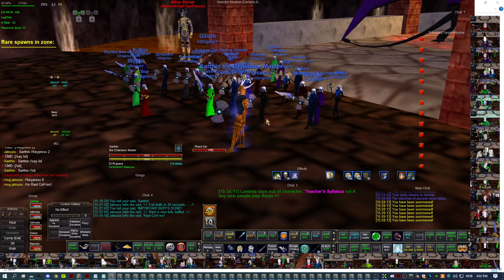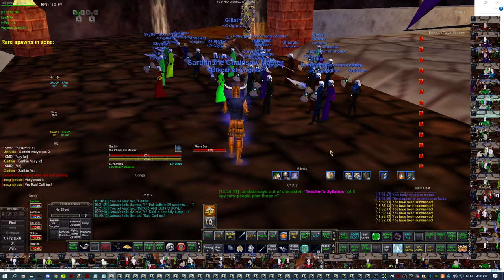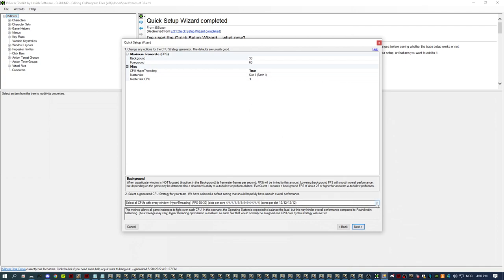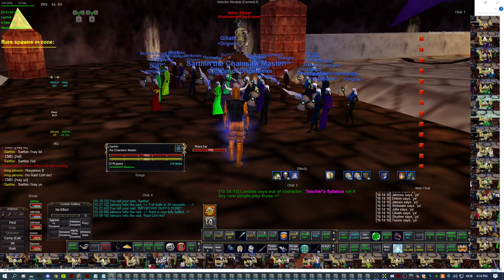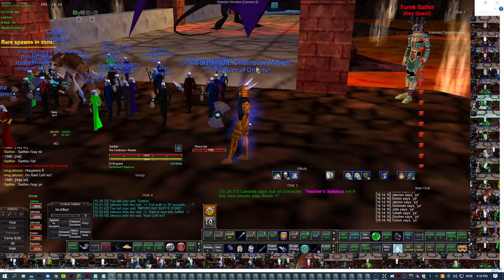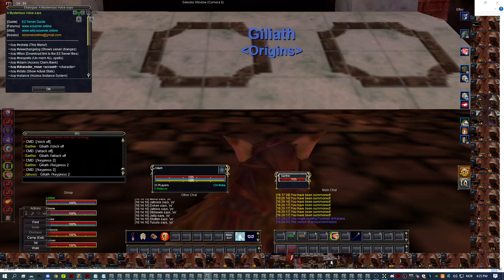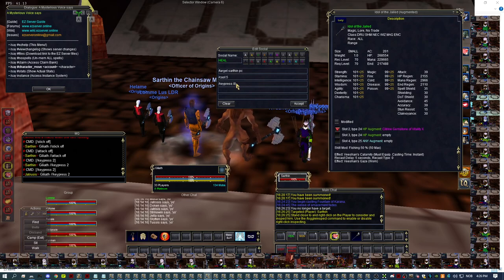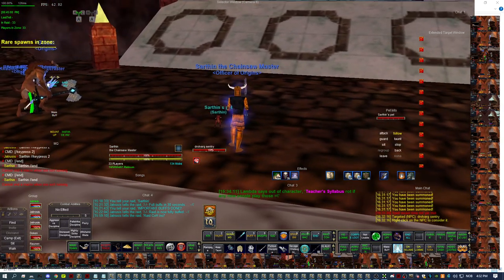EZServer - Part 1: General server info, ISBoxer and simple boxing setup explained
After getting many questions during my days boxing characters on EQEmu server: EZServer, I finally decided to make a simple video explaining one of many ways you can go about boxing here. This is a setup with 33 characters and the main point is to show how easy it is to do it technically speaking. Hopefully it may help people to get it going.